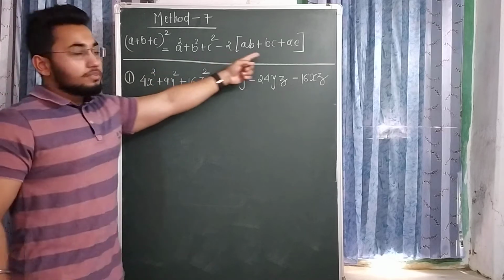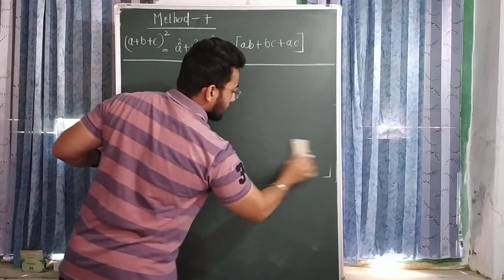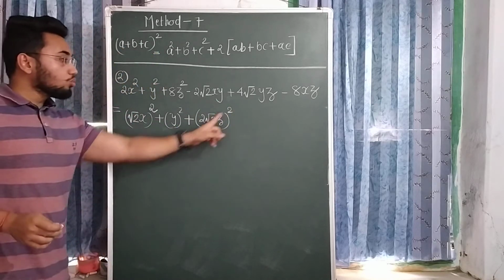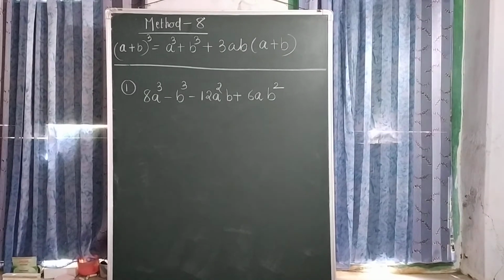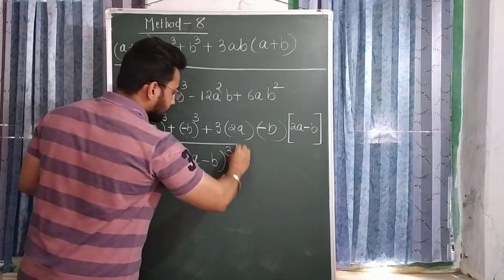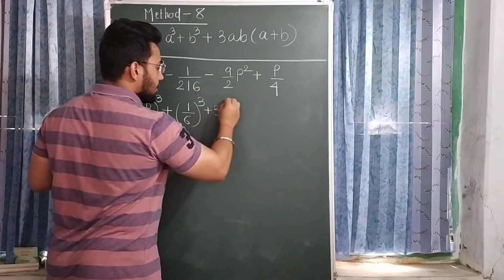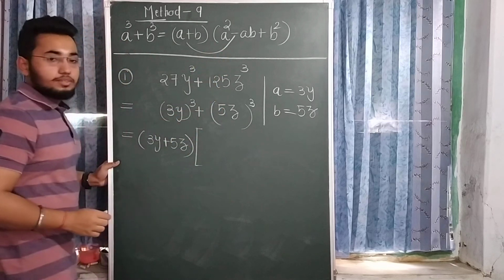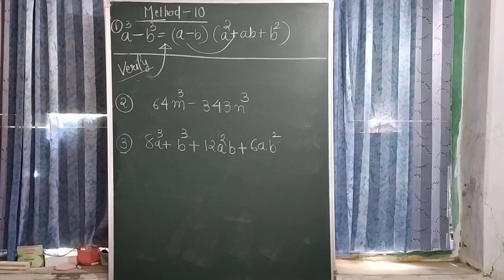Std-9th Subject-Maths Lesson-2 Part-5 "Polynomial"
E-Learning video Std-9th Subject-Maths Lesson-2 Part-5 "Polynomial", By-St. Xavier's High School-Mundra.